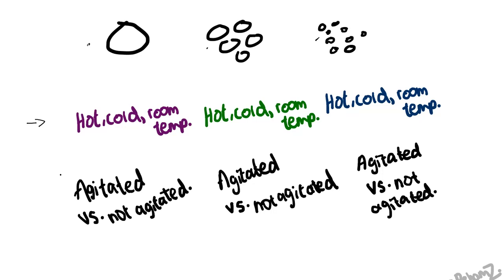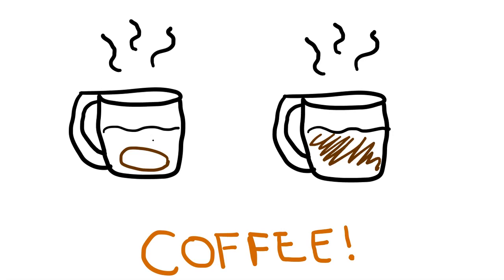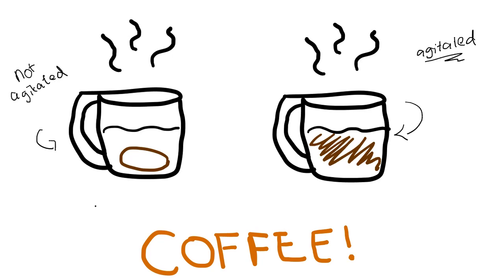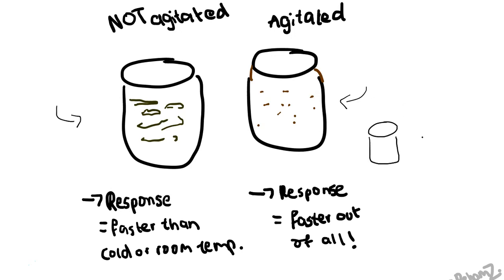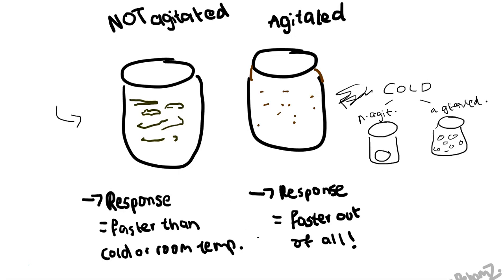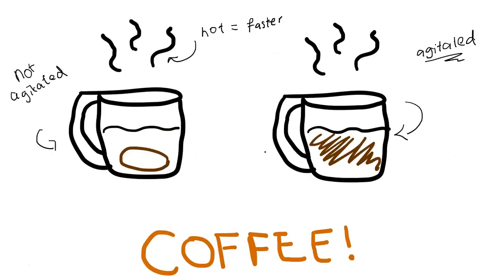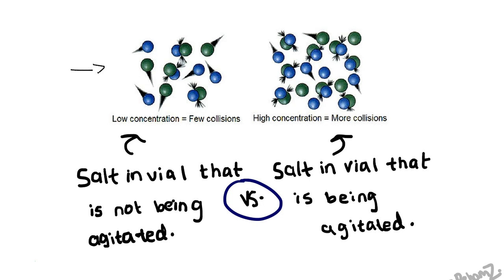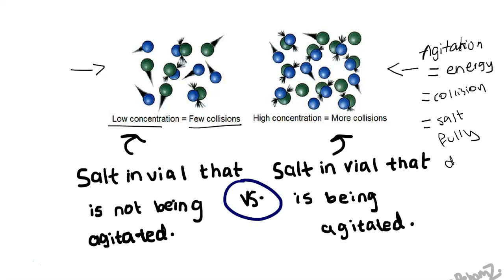Unit 2: Lab Factors Affecting Solution Formation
Reham shows you how to conduct and finish up the Unit 2 Lab for Chemistry Semester 2 :)